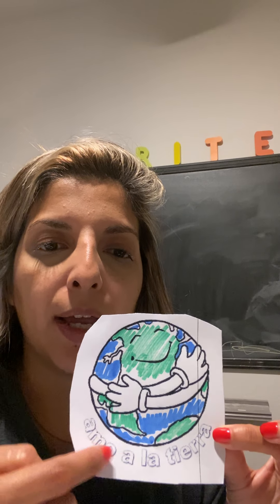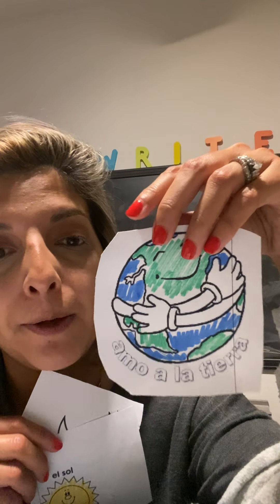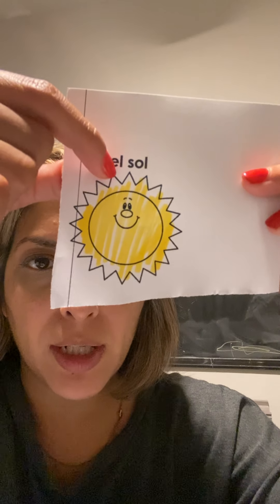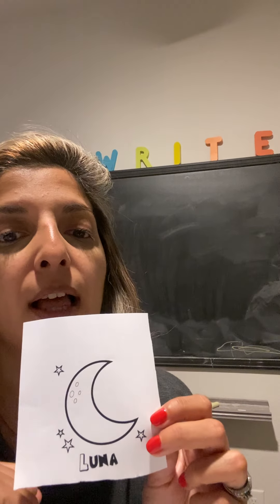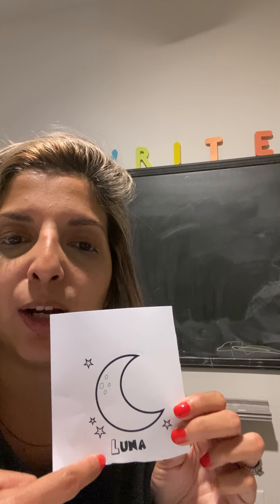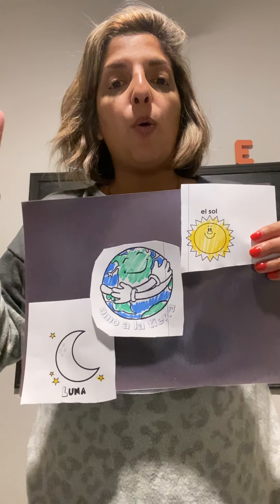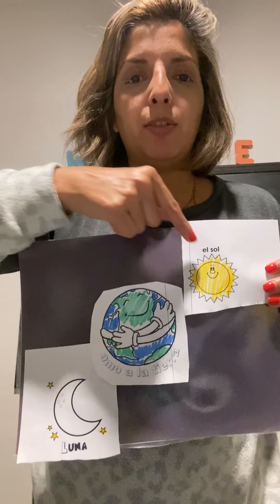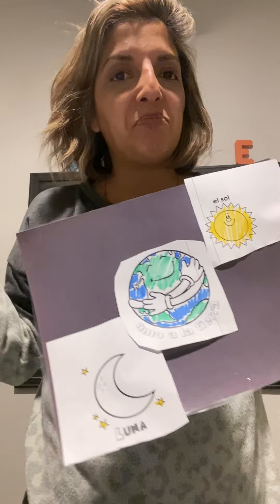St Bartholomew Preschool Spanish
El sol, la luna, la tierra